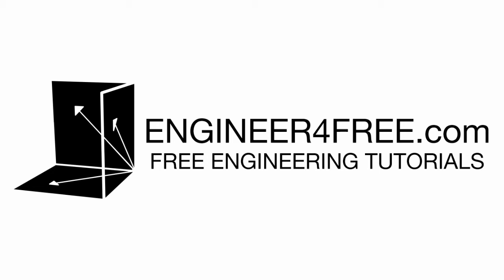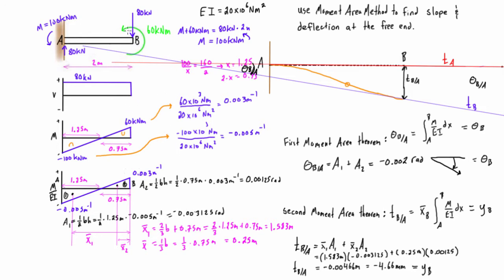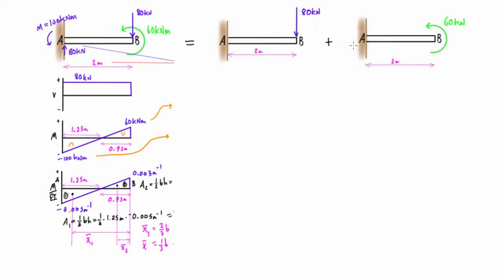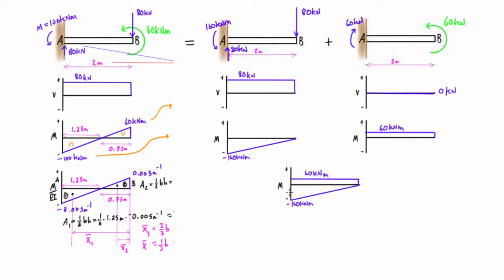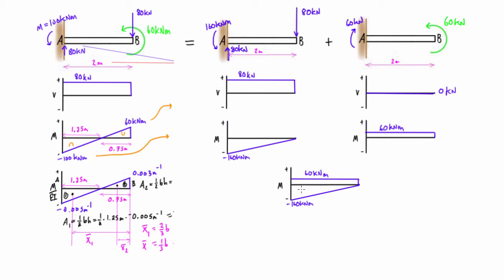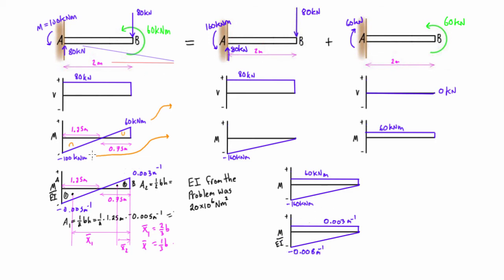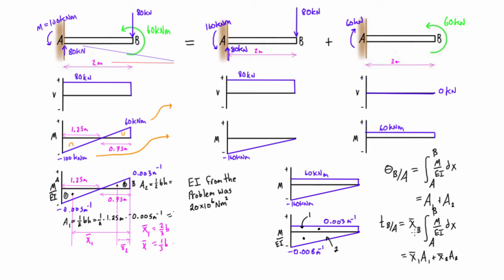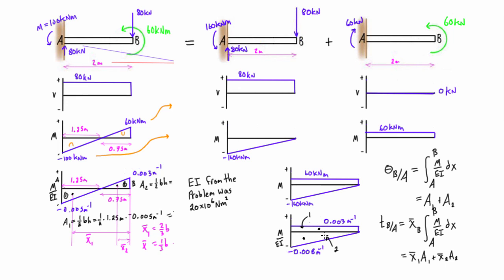Moment area method by parts explained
This tutorial explains how to solve moment area method problems by parts. It's pretty similar to the conventional moment area method, only we mix in a little bit of wizardry from the method of superposition that can sometimes make these problems easier to solve.